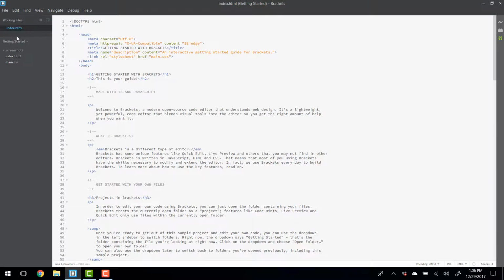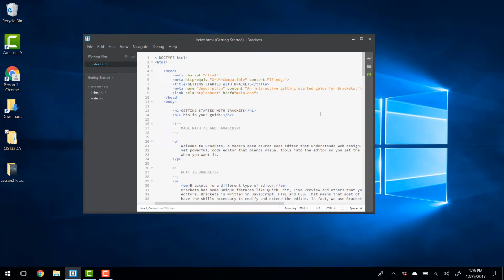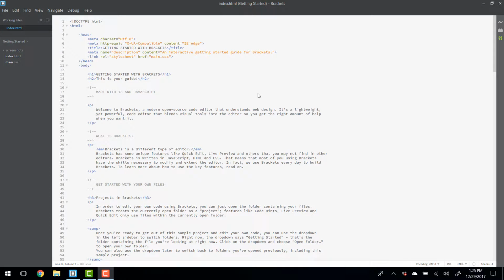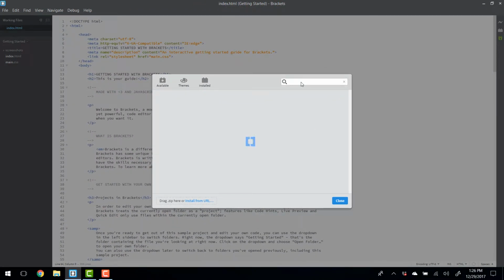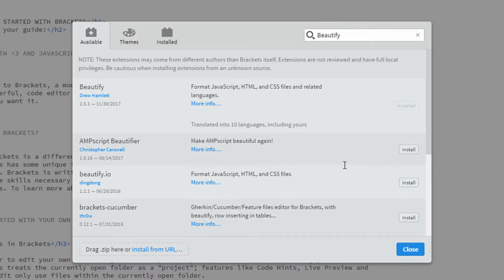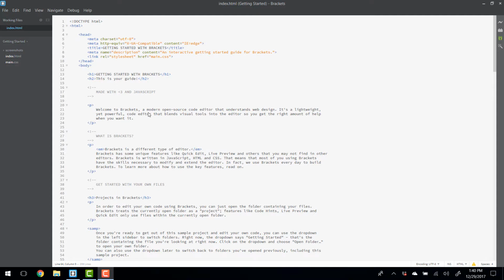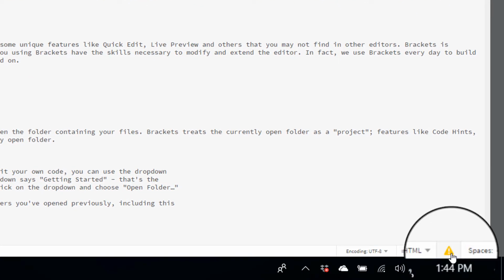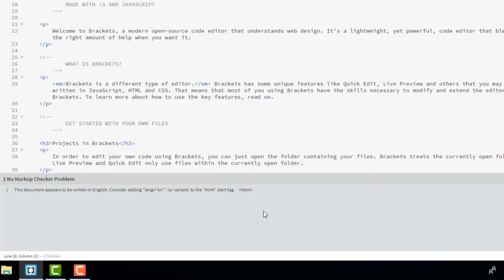Brackets Settings and Extensions